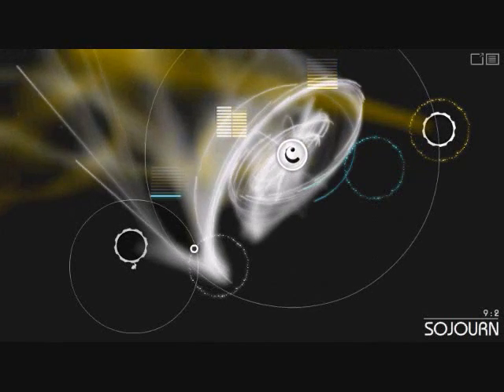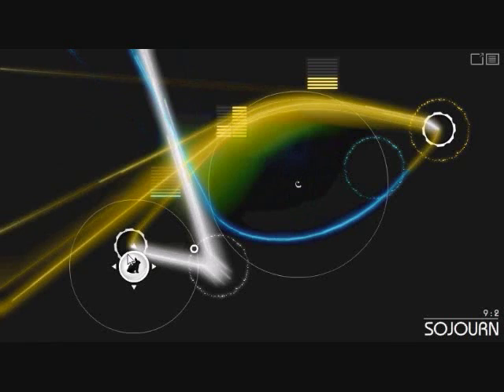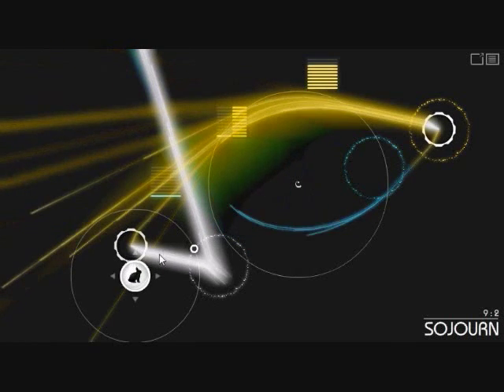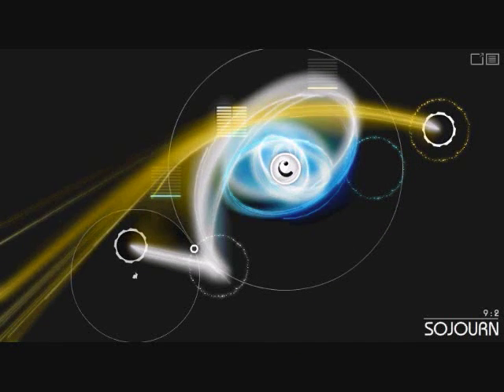Let's Play Auditorium Part 4: The Long Sojouan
These stages don't mess around. Good thing the music is so calming..